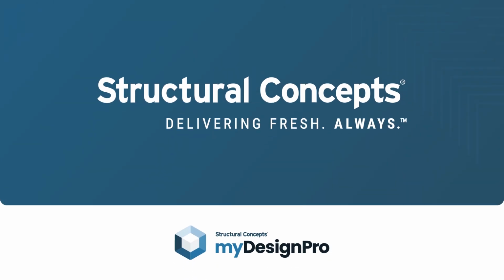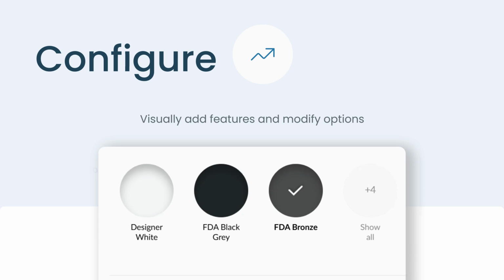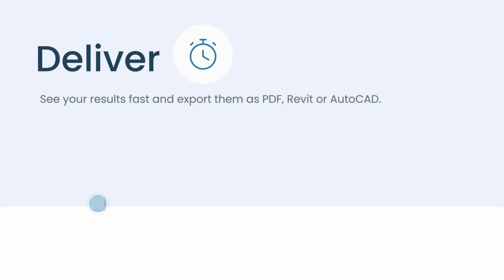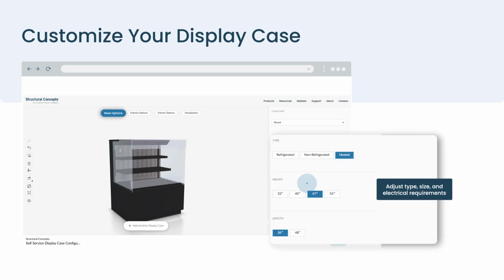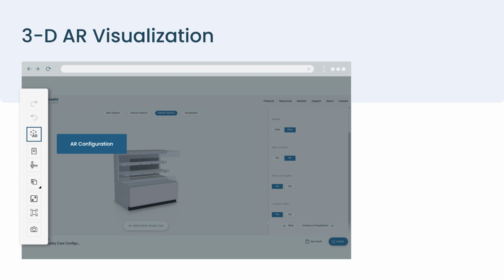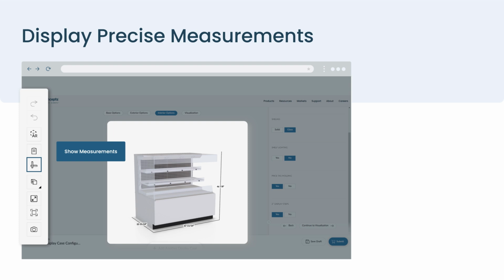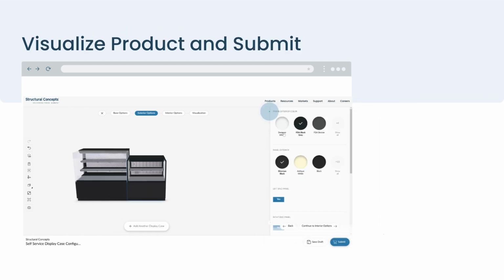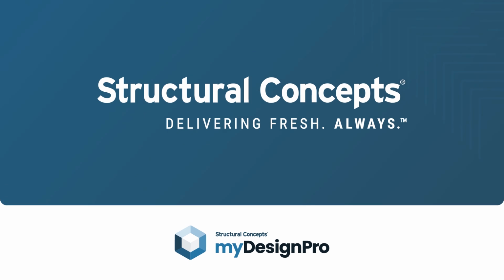myDesignPro Product Configurator | Structural Concepts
Multi-platform 3D product configurator that visually demonstrates how equipment will look and line up. Add features and modify options, such as how the case will appear in an actual line-up, determine shelving or other accessories, include a specific exterior or interior finish, and bring in any other available option. See results fast and export them as PDF, Revit or AutoCAD.